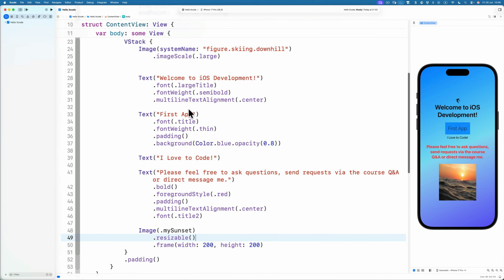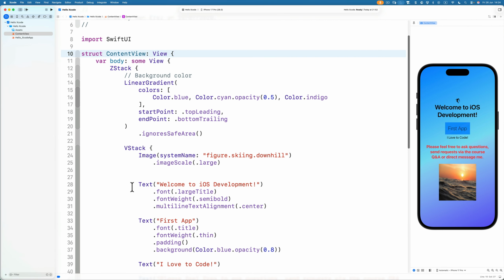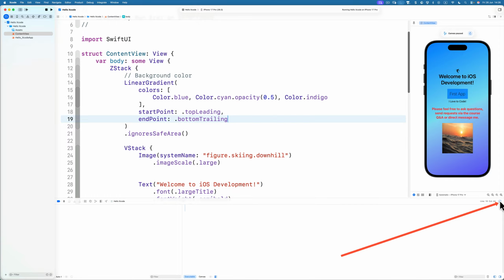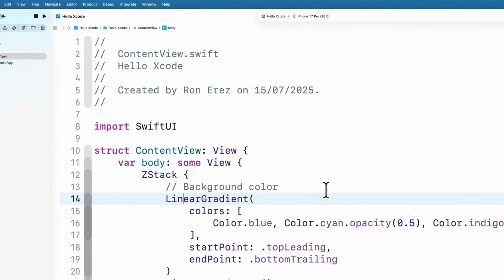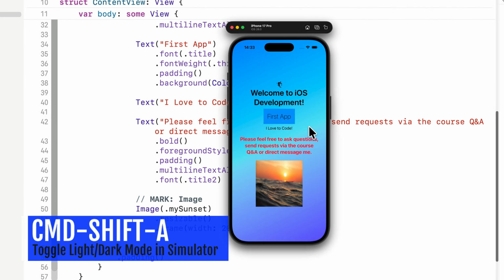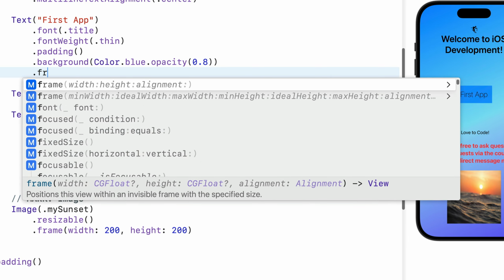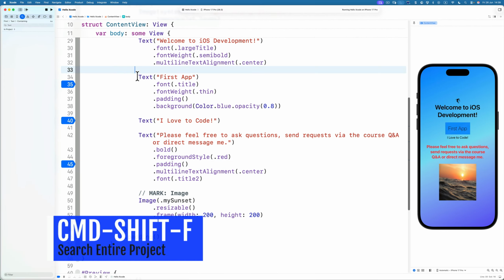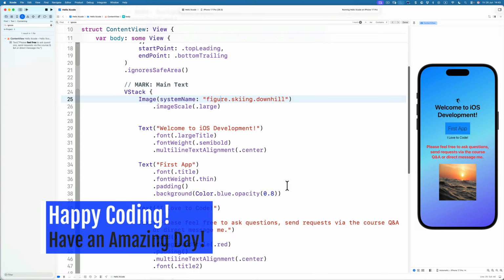Adapting Xcode to Your Needs and Essential Keyboard Shortcuts UPDATED TO XCODE 26 AND 27